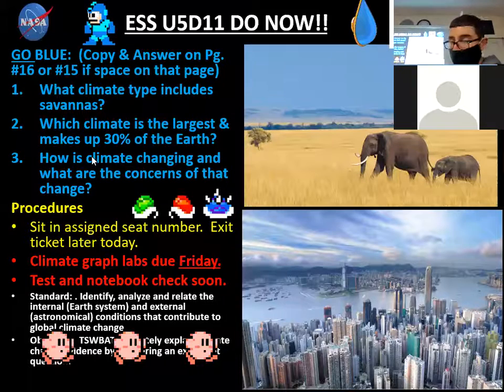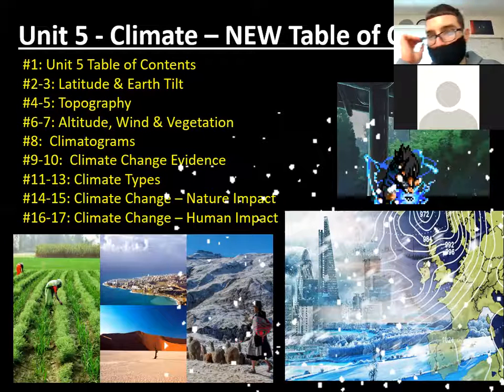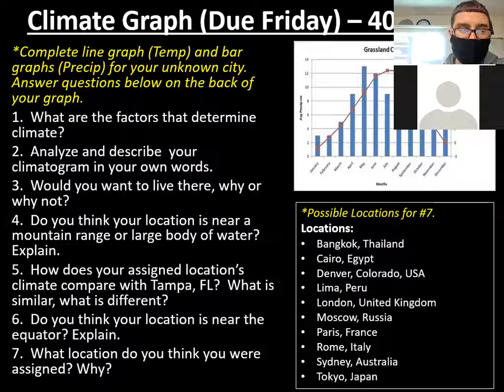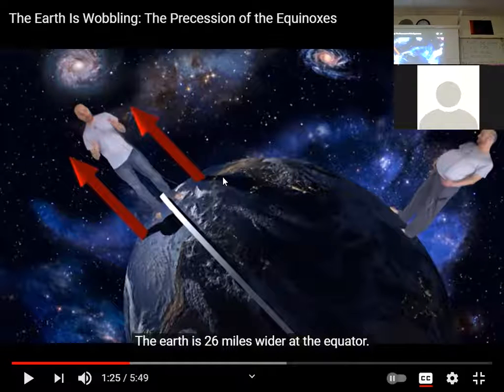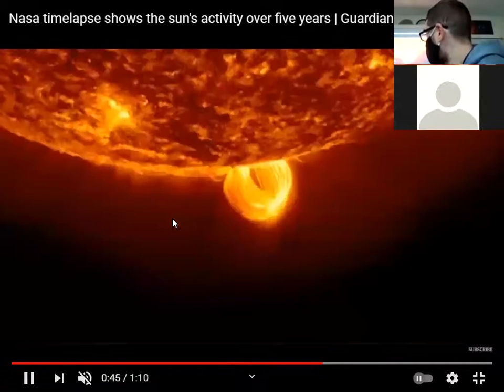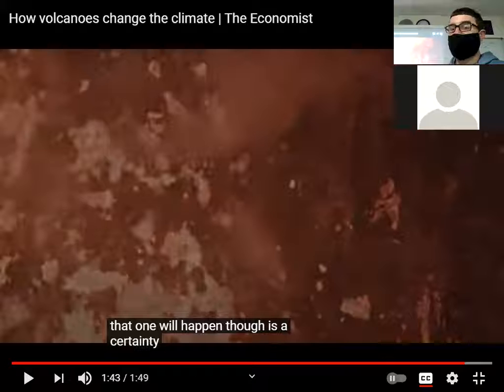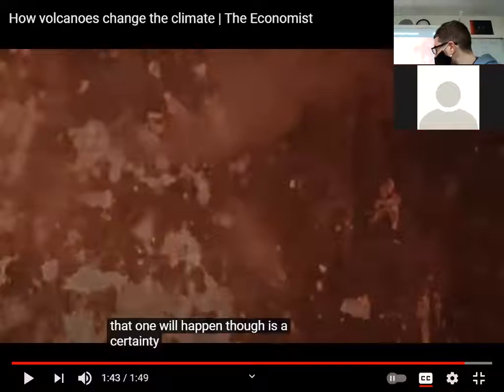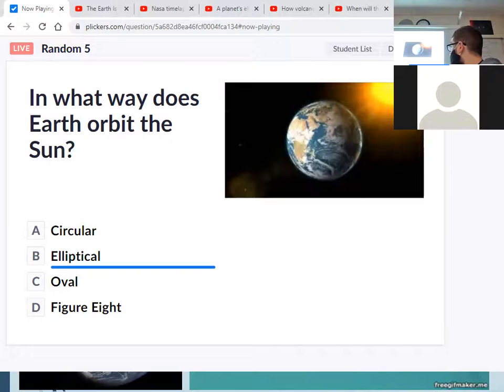Climate Change - Earth Impact